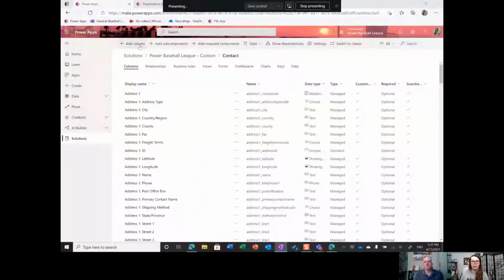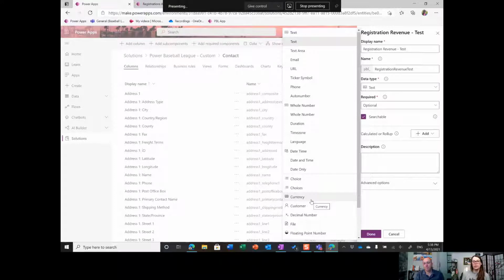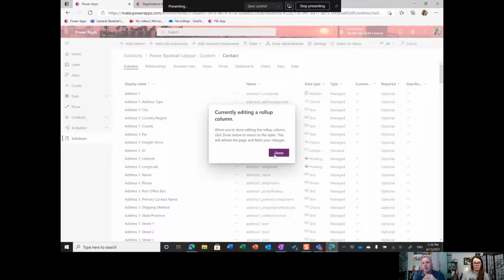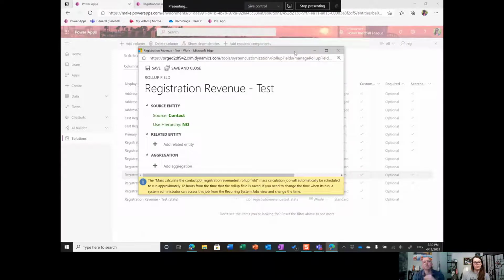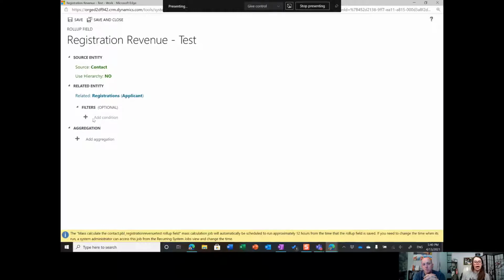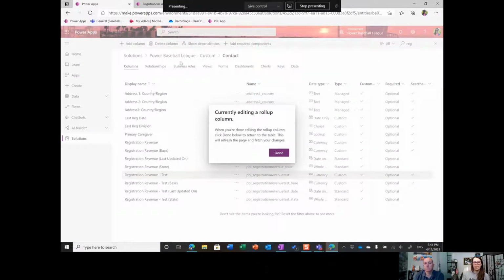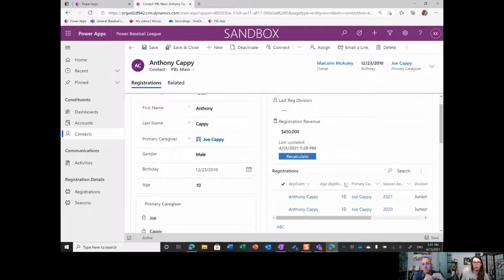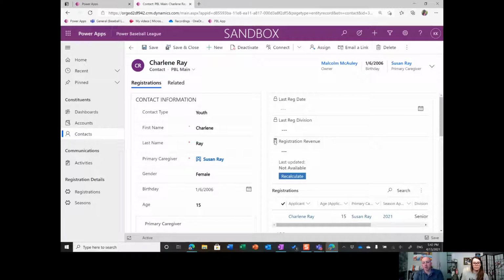Power Baseball League: Rollup Fields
Let's talk about some special field types - Rollups and Calculated fields! Rollup fields allow us to aggregate data from related records. Calculated fields allow us to do mathematical and other formula calculations on data points within our Dataverse record.

In this video, we give an overview of both, do a demo of building a rollup field, and tell you some best practices as well as the limitations.